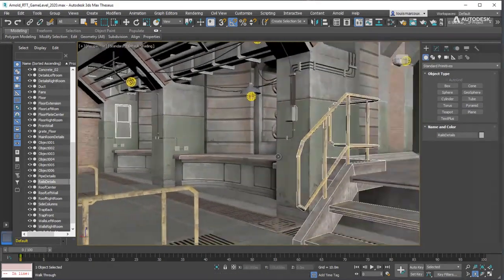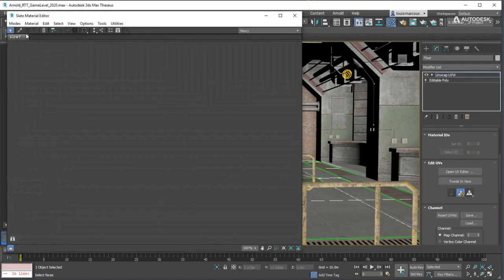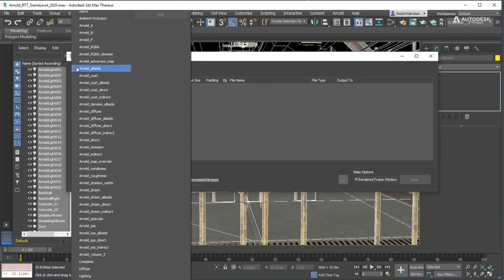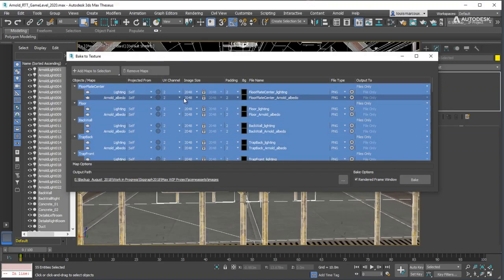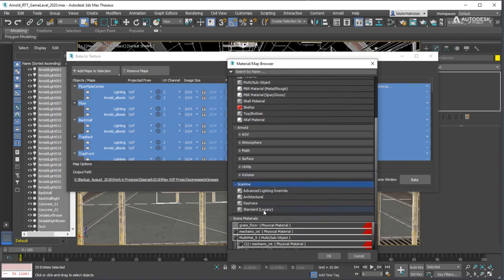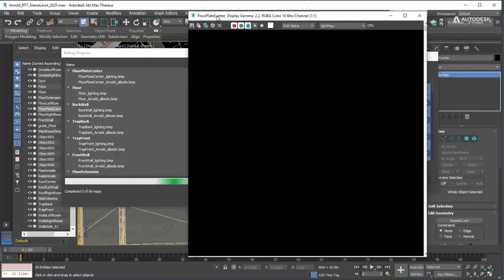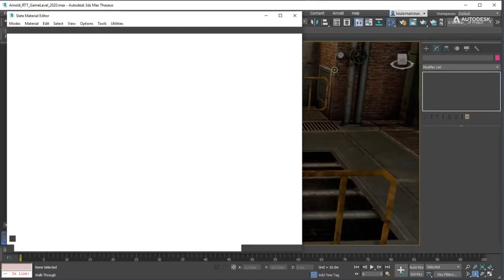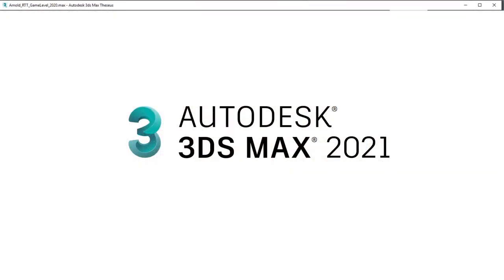Bake to Texture Baking Light Maps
Hướng dẫn tính năng Bake trong 3ds Max cụ thể trong từng tình huống.

In this video, Ken Larue demonstrates how to bake light maps from the Physical material to a Standard (Legacy) material when preparing to export.